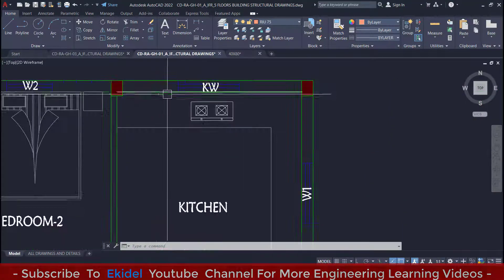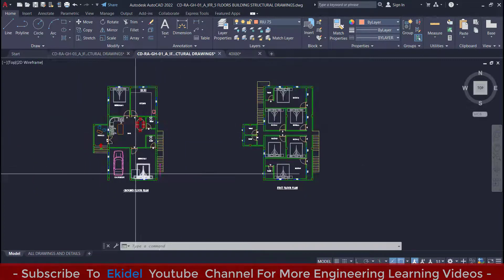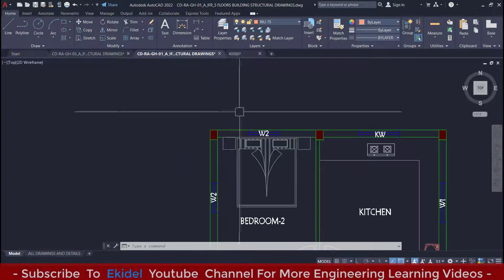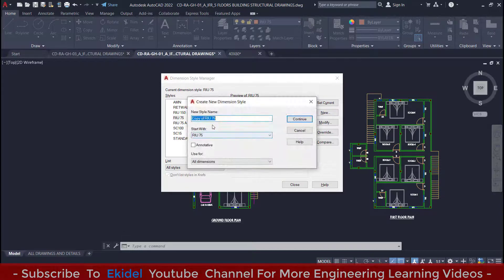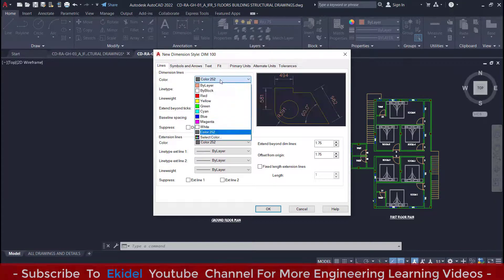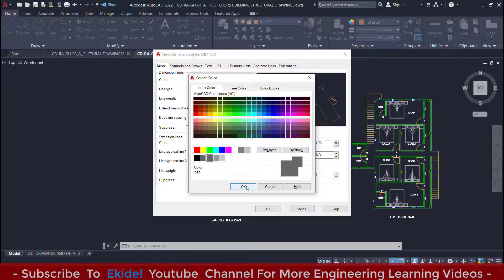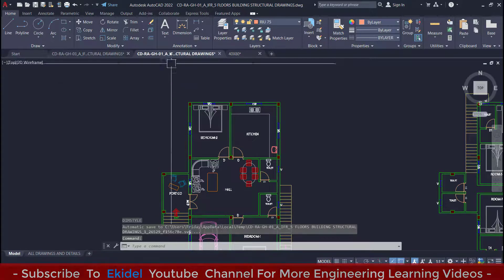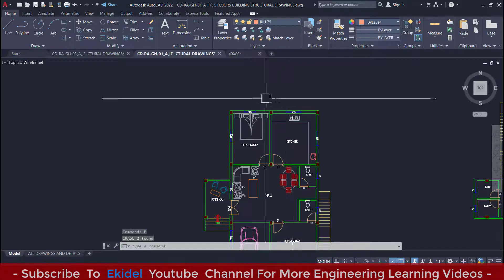AutoCAD 2022: How to Dimension a Building Plan Correctly.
❤️Learn Dimensioning in 1 Video !❤️
         ✍️ (From START - FINISH) ✍️
This Video duration is over 13:00mins⌚
 - It is a complete video on How to Dimension a Building plan in AutoCAD 2022

In this video you will learn how to Dimension a Building plan in AutoCAD 2022.

- Next Bonus:
In my next video i will:
1) Draw a Building plan from START to FINISH
2) Draw Building Elevations.